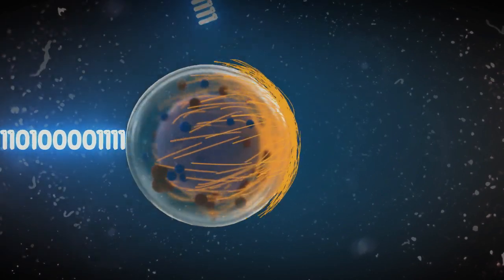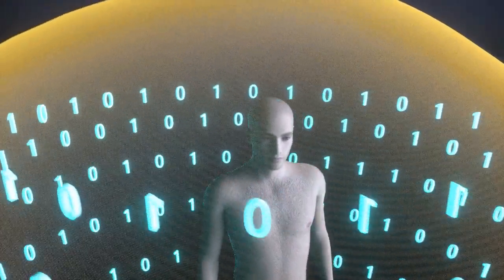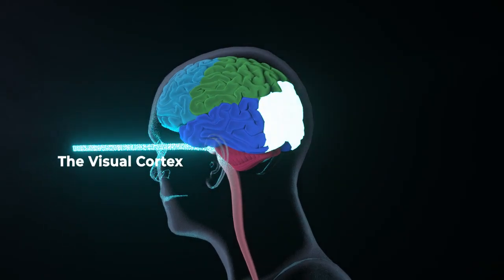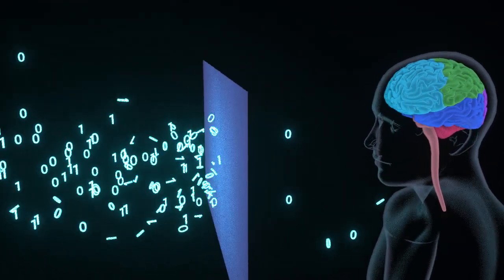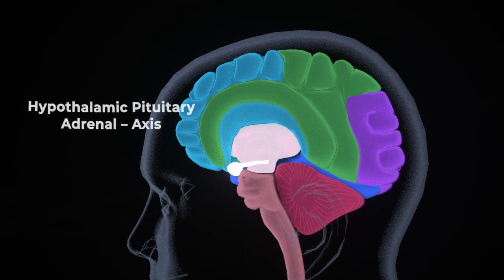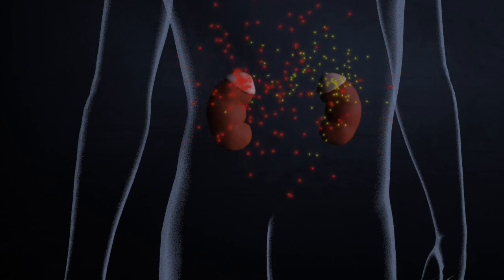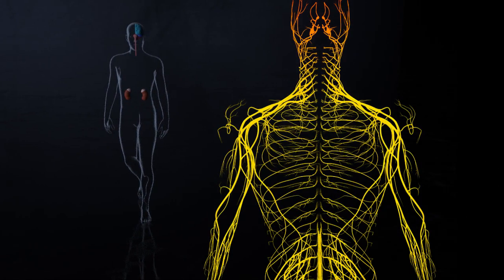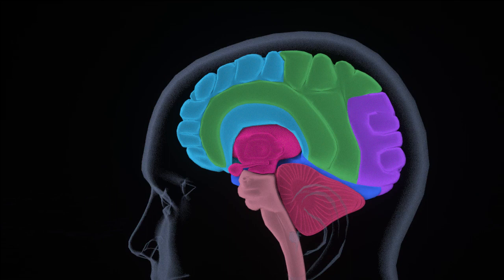Matt Hudson Screen Model and Split-second Unlearning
Despite the growing amount of research on the subject, the exact mechanisms by which memories are stored in the brain remain a mystery. However, recent studies suggest that our mind may function as natural cloud storage for our memories (Forsdyke, 2015). This theory suggests that memories are not stored in a specific location in the brain, but rather are distributed externally within your mind space.

In addition, the concept of "split-second unlearning" proposed by Hudson and Johnson (2021) challenges traditional models of memory storage. According to their theory of psychophysiological dis-ease, memories are not stored in the brain but are constantly being uploaded and downloaded via the mind. This process allows the brain to continually update its memories in response to new information and experiences. Except when a person has suffered from an emotionally overwhelming first-time experience for a concise definition of Emotional Memory Images and their impact on psychophysiological health).

While the idea of our minds functioning as natural cloud storage for our memories may seem far-fetched, it is supported by a growing body of research. Studies using fMRI and other neuroimaging techniques have shown that memories are not localised to specific regions, indeed Forsdyke, (2015) presents an excellent argument for looking outside of the physical body into the informational field of the mind.  This suggests that memories may be stored in a way that is similar to the way data is stored in the cloud.

One potential implication of this theory is that it could have practical applications for the treatment of memory-related disorders. If memories are distributed across an informational stream from the mind to the body and are constantly being updated, it may be possible to clear specific emotional memory images in order to strengthen or enhance the life of the individual, creating freedom from fear. This could potentially be used to treat disorders such as post-traumatic stress disorder, which is characterised by persistent and intrusive memories of traumatic events. Indeed it has been used to clear a myriad of mental and physical health issues.

In conclusion, the idea that our minds could function as natural cloud storage for our memories is a fascinating concept that is supported by a growing body of research. The theory of split-second unlearning proposed by Hudson and Johnson (2021) adds another layer to this theory, suggesting that we can rapidly unlearn past traumatic memories that prevent a person from becoming all that they can be. While much more research is needed to fully understand the mechanisms of memory storage and retrieval, these theories have the potential to revolutionise our understanding of the human mind, its capacity for memory and our ability to rise against fear.

References:

Forsdyke, D. R. (2015). Wittgenstein's certainty is uncertain: Brain scans of cured hydrocephalics challenge cherished assumptions. Biological Theory, 10(4), 336-342.

Hawkins, J. (2016). A thousand brains: A new theory of intelligence. Basic Books.

Hudson, M., & Johnson, M. I. (2021). Split-second unlearning: Developing a theory of psychophysiological dis-ease. Frontiers in Psychology, 12, 716535.

Hudson, M., & Johnson, M. I. (2022). Definition and attributes of the emotional memory images underlying psychophysiological dis-ease. Frontiers in Psychology, 13.